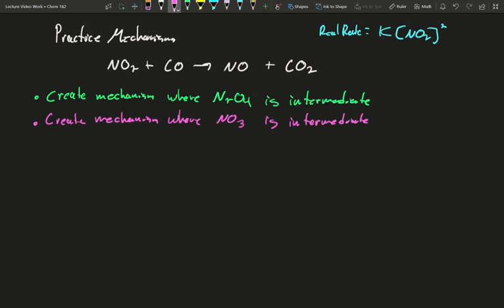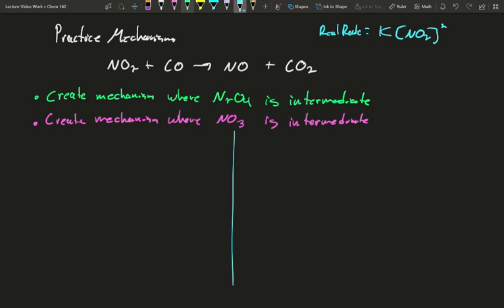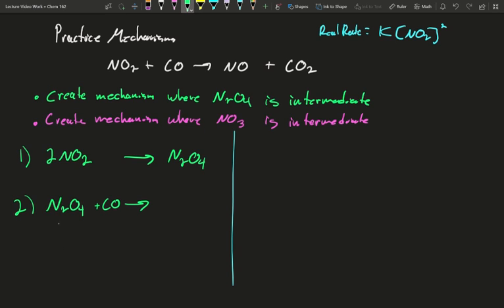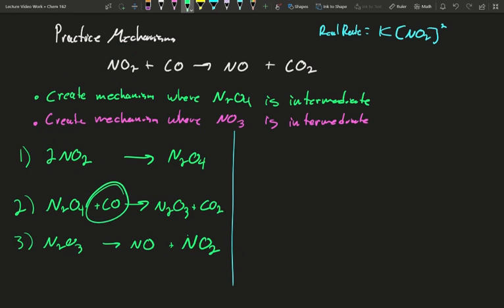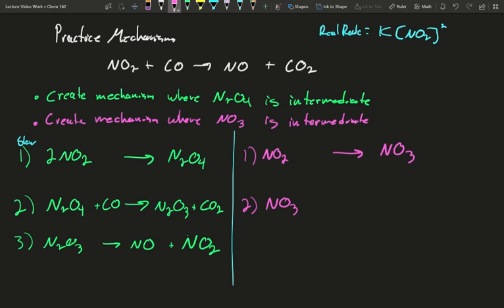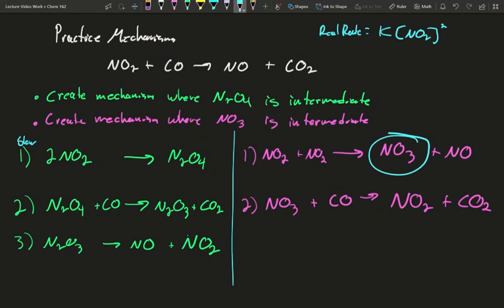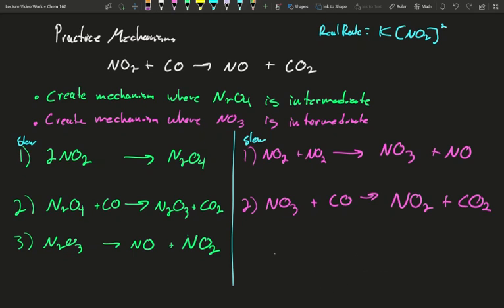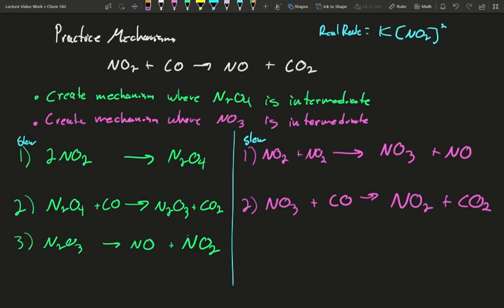Rates 11 - Practice Mechanisms